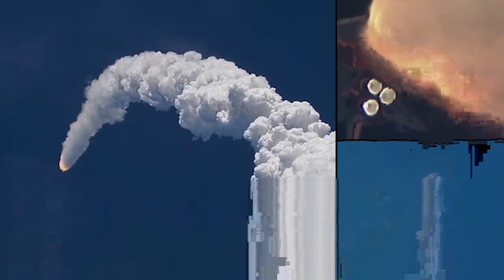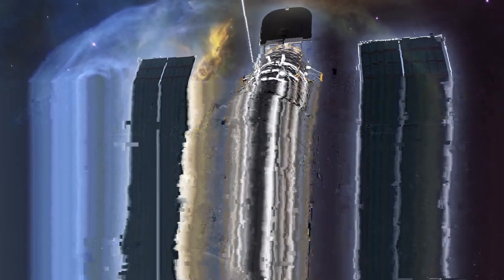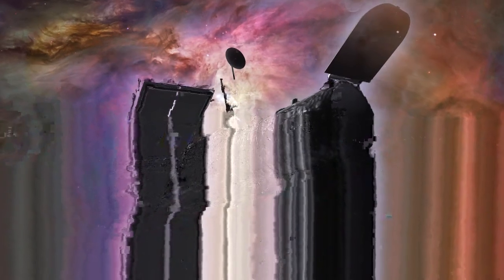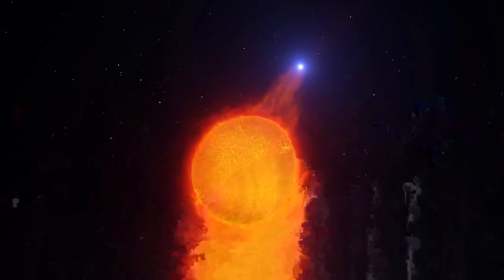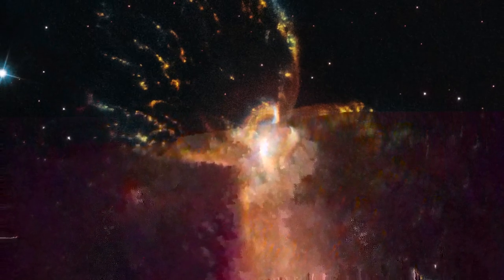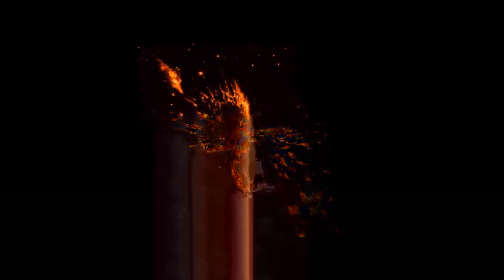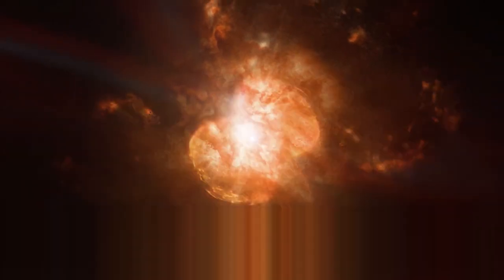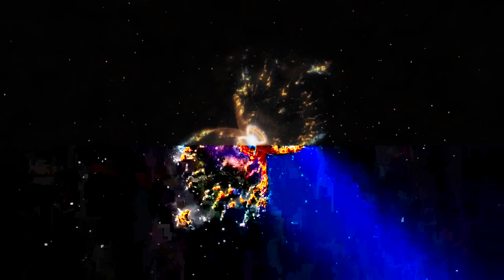11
On 18 April 2019 Hubble is celebrating its 29th year in space. For this anniversary NASA and ESA dedicated a small amount of its precious observation time to take a look at the beautiful Southern Crab Nebula. This beautiful nebula is created by the ejected material of a red giant, which is in close interaction with a white dwarf star.

Credit:
Directed by: Bethany Downer
Visual design and editing: Martin Kornmesser
Written by: Sarah Leach
Narration: Sara Mendes da Costa
Images: NASA, ESA, STScI, Romano Corradi, Mario Livo, Ulisse Munari, Hugo Schwartz
Videos: NASA, ESA, STScI, ESO/L. Calçada, M. Kornmesser
Web and technical support: Bethany Downer and Raquel Yumi Shida
Executive producer: Lars Lindberg Christensen